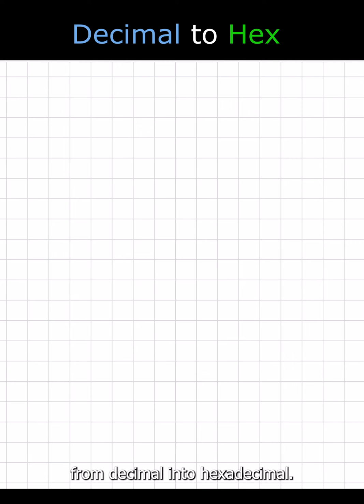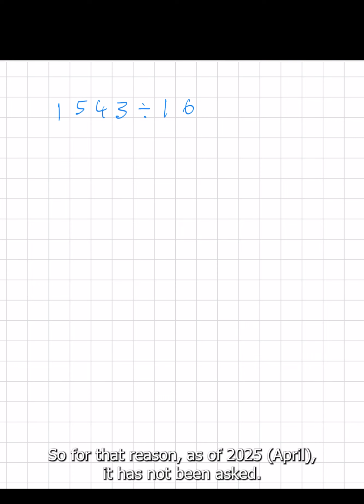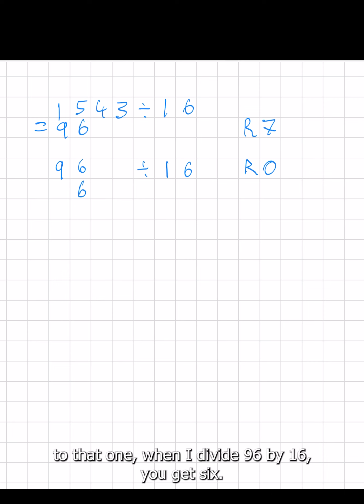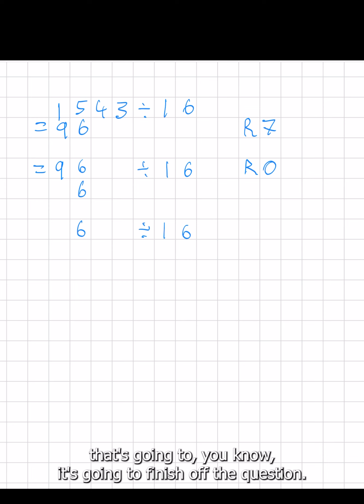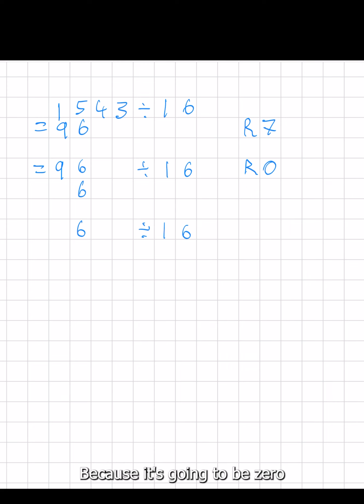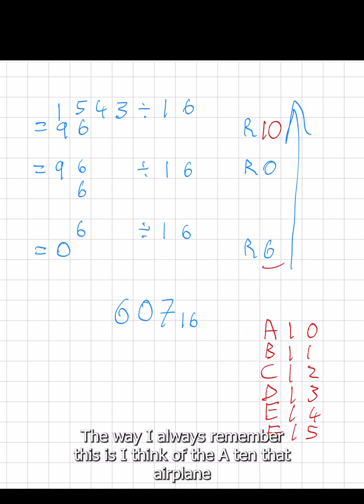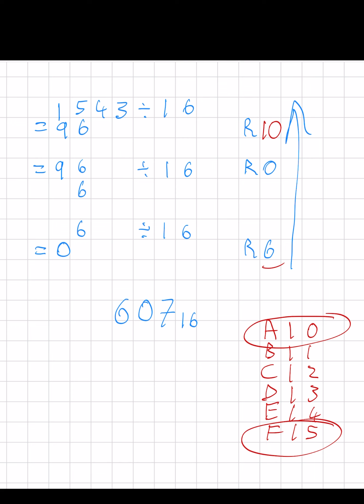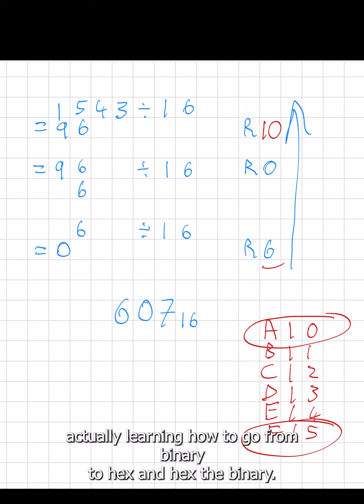Convert Decimal to Hex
From chapter 4 of my book